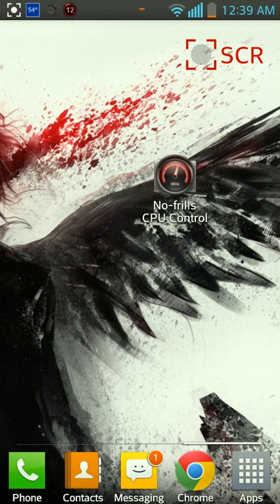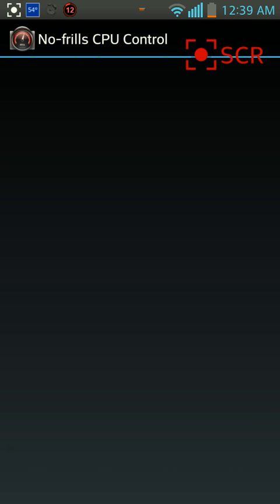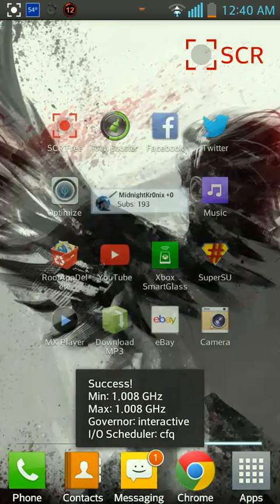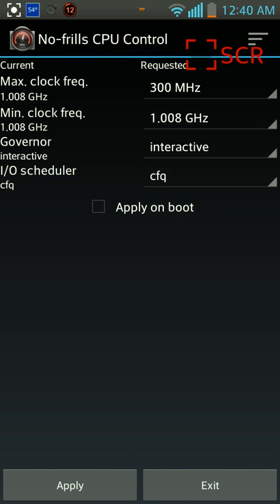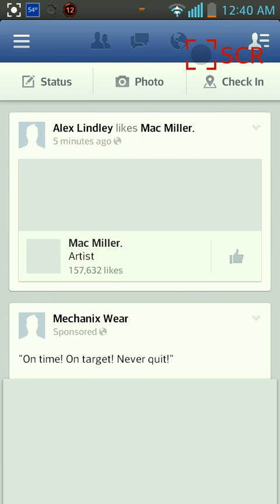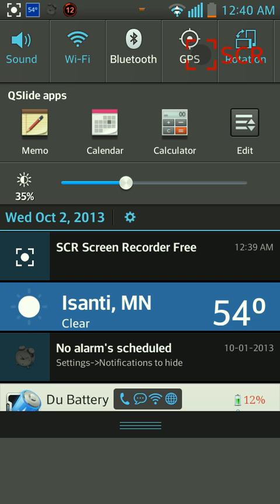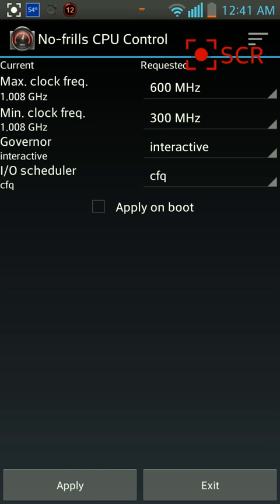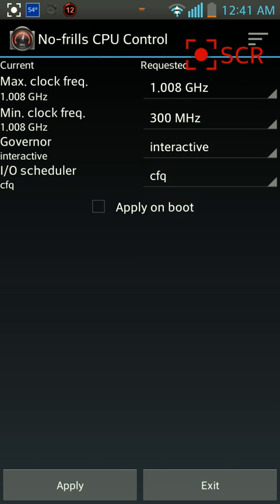CPU Control - Android *root required*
Want a longer battery life?  Change your cpu.